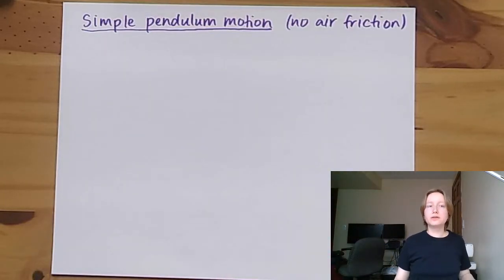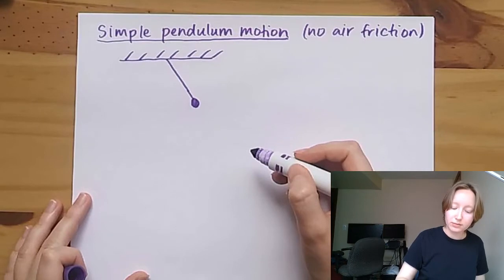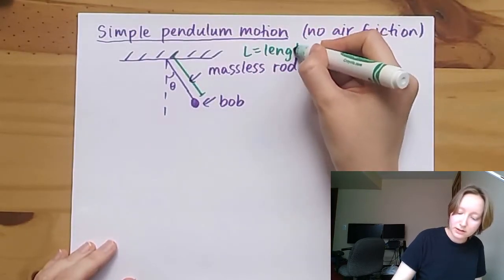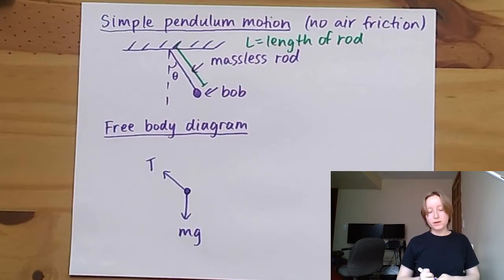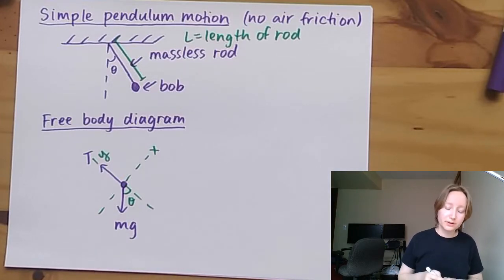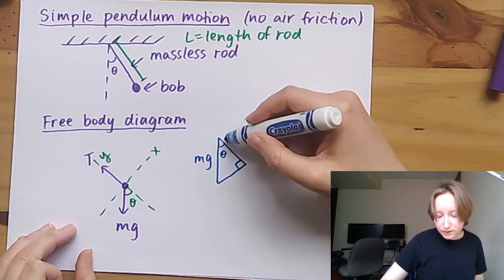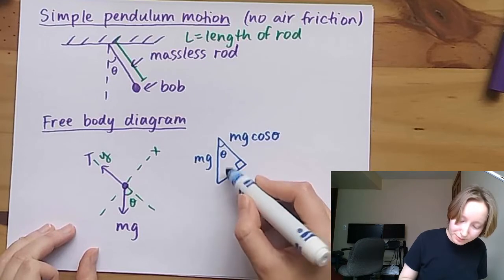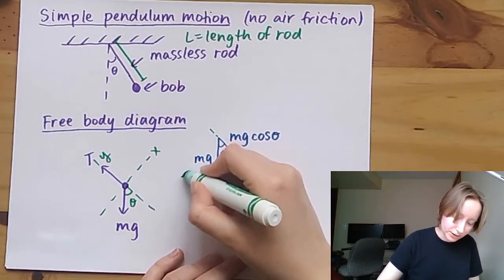Taylor Series Application to Simple Pendulum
Using a small angle approximation to simplify an equation involving derivatives for the simple pendulum.